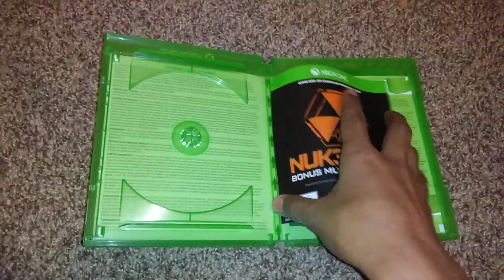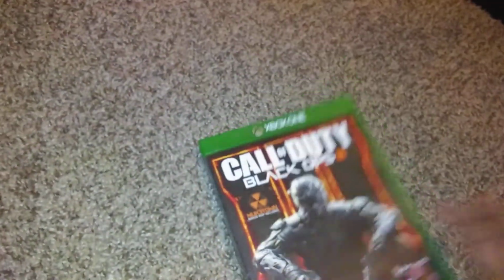Should you buy black ops 3 in 2018?